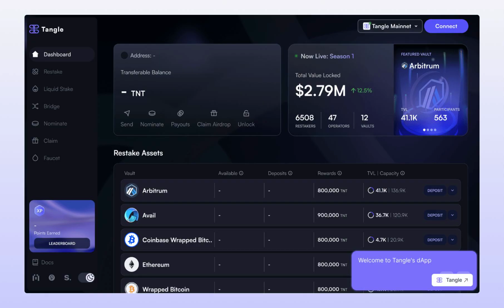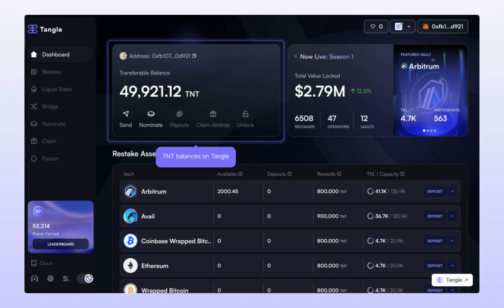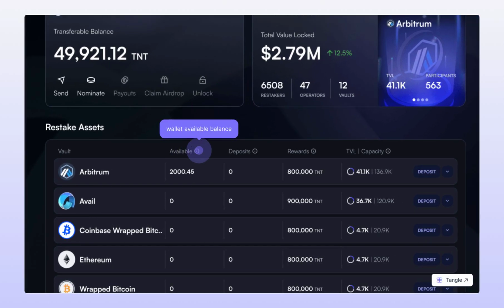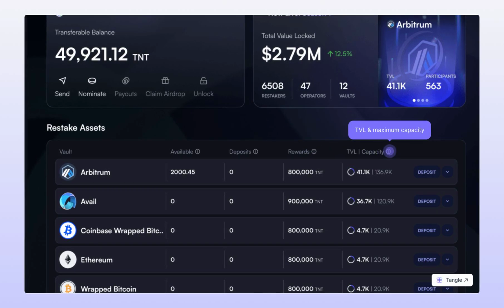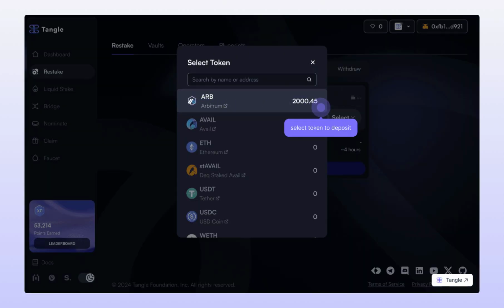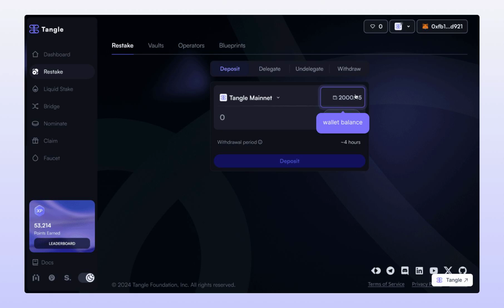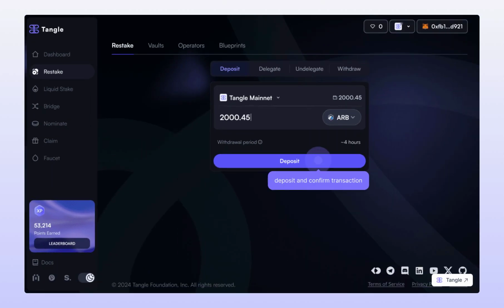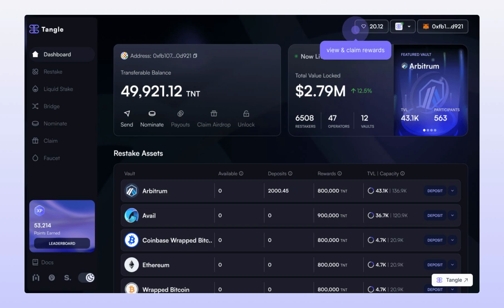How to Make a Deposit on Tangle Restaking